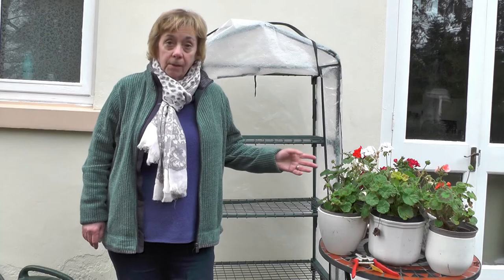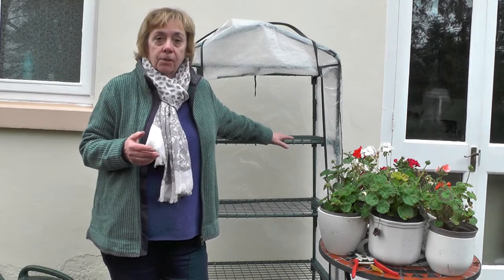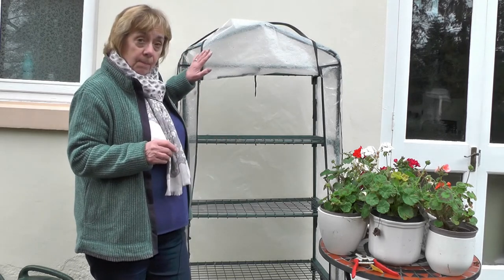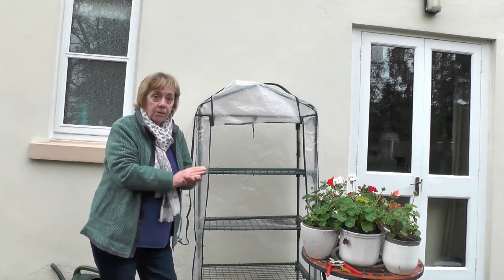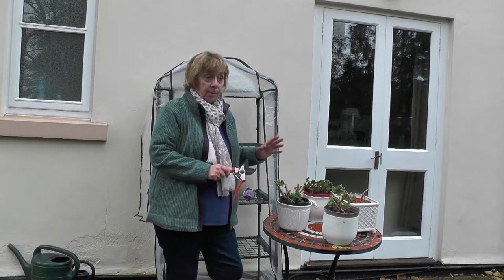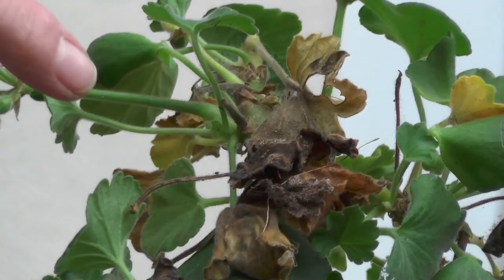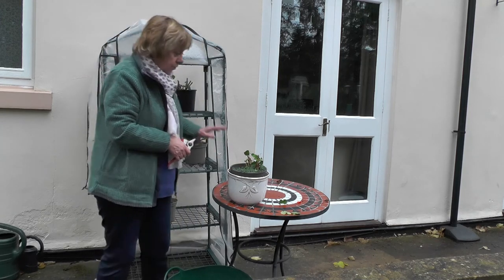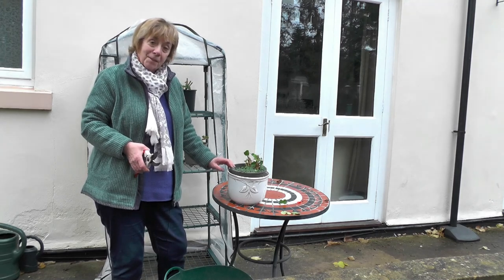How to overwinter tender plants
A short video looking at how to overwinter plants. Tips and gardening advice about what to do and what not to do to overwinter tender plants, such as pelargonium also known as geraniums, to have free bedding plants for the next year.